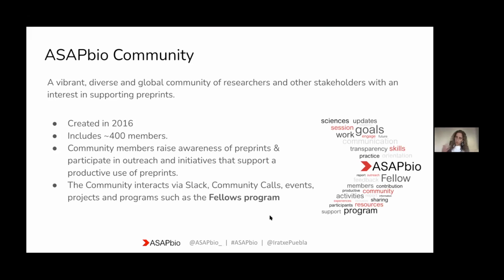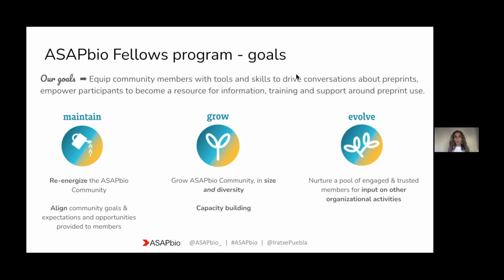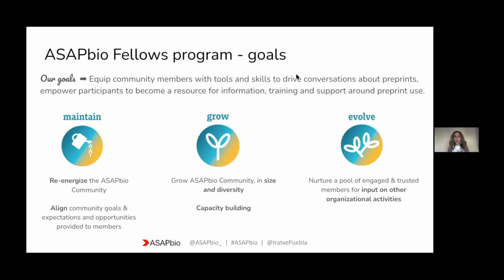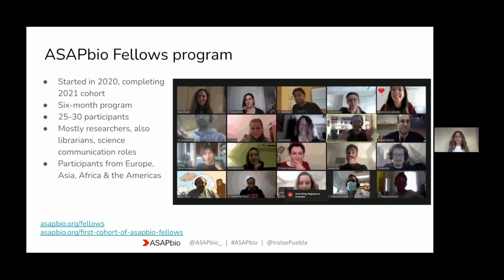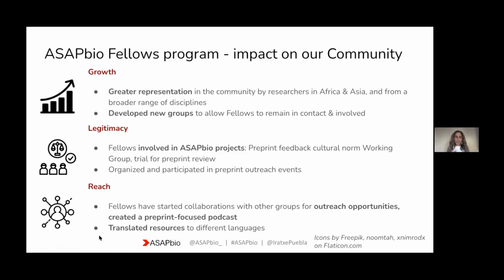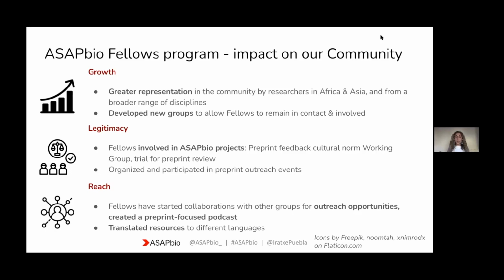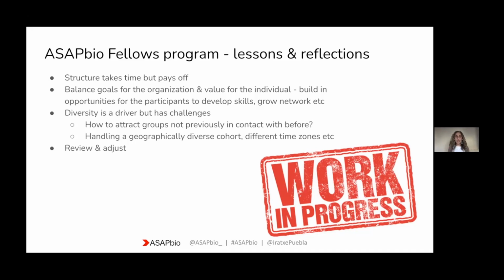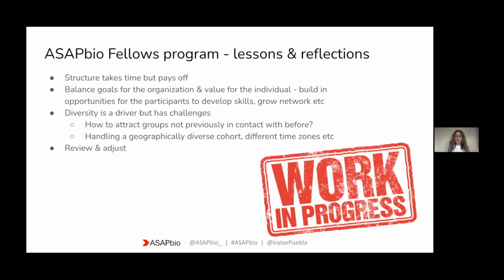October 2021 CSCCE Community Call - Iratxe Puebla, ASAPbio Fellows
Our October 2021 Community Call focused on supporting community champions and creating champions programs in STEM communities. In this presentation, Iratxe Puebla talks about the ASAPbio Fellows program.

About CSCCE
The Center for Scientific Collaboration and Community Engagement (CSCCE) champions the importance of human infrastructure for effective collaboration in STEM. We provide training and support for the people who make scientific collaborations succeed at scale - and we also research the impact of these emerging roles.